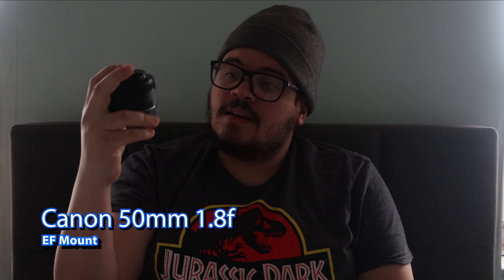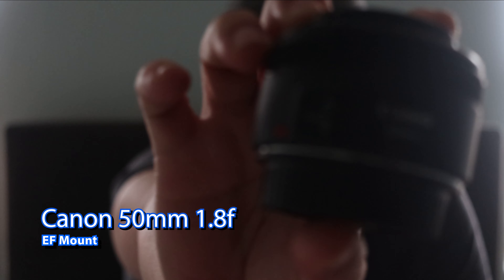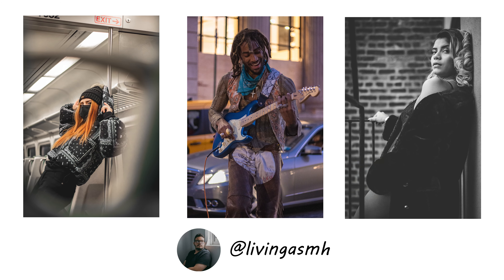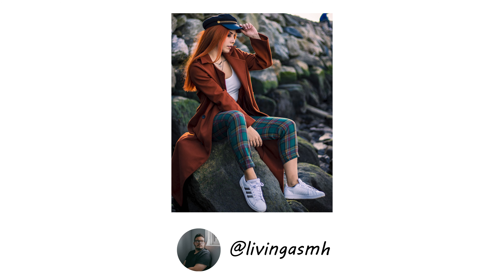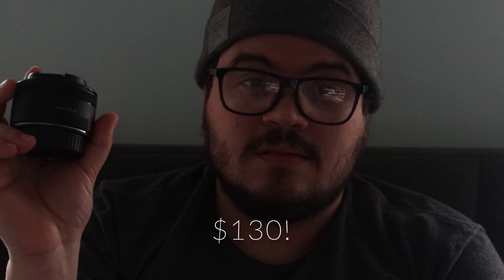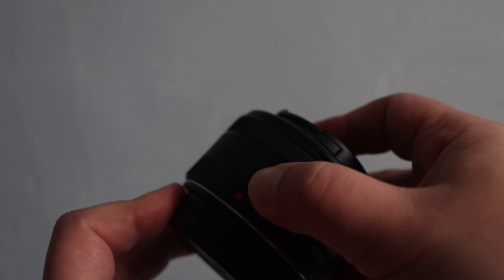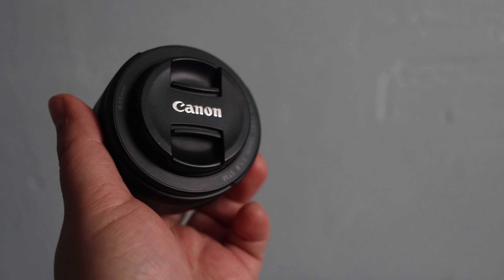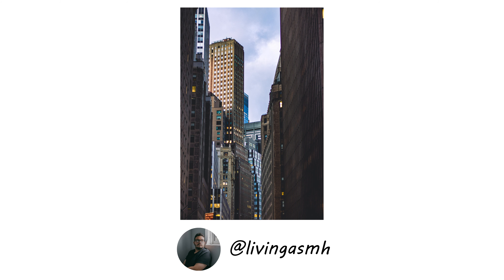Best lens under 200$! | Hands Down BEST begginer lens! | Canon 50mm 1.8F EF | Photo samples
Hands down one of the best lenses to start in photography. Let's talk about why and see some sample photos!

Canon 50mm 1.8f EF mount

Let us share what we have created and inspired one another!

Thank you for stopping by MH Creative Journey! It means the world.

If you are a beginner photographer, I'm here to help you start this journey and hopefully make it easier! I realize that a lot of the content out there fails in simplifying this stuff and because of that I stumbled a bit at the beginning.

Expect to see some photography vlog in the future, so I can share my journey with you guys!

Remember guys! Keep creating!